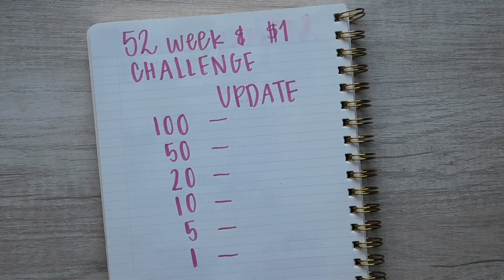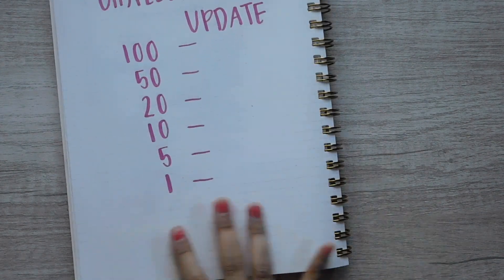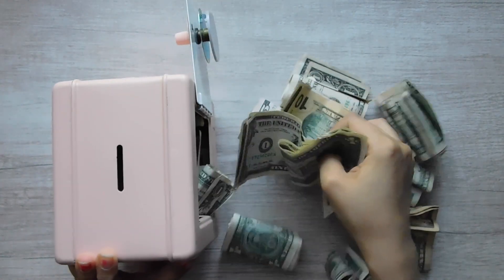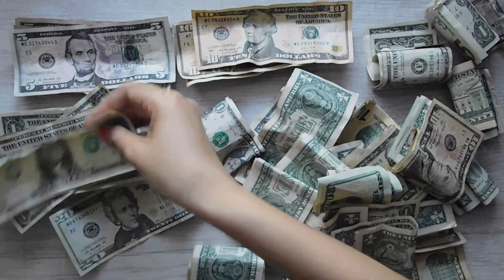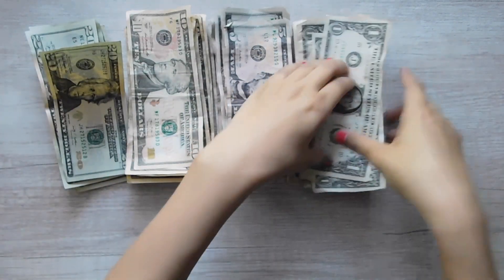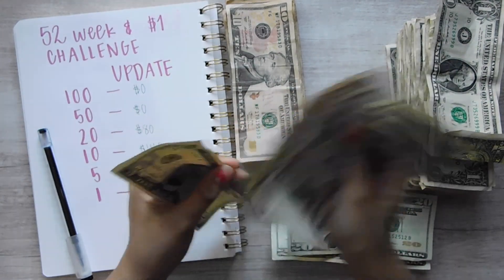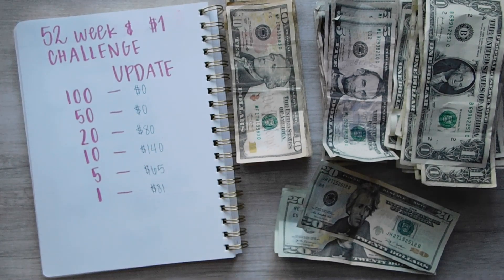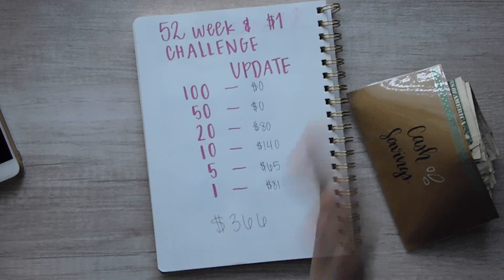52-Week SAVINGS Challenge and $1 Challenge UPDATE l 6 MONTHS DONE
Hi y'all! Today I'll be counting out the money I've saved with the 52-week and $1 SAVINGS challenges. We're about halfway through the year, which is CRAZY to think. It really has flown by.

Hope y'all enjoy! Much love, Alex. :)

MINI BANK SAFE ALTERNATIVES: (Mine is from 5 Below. They don't sell them online, but check your nearest store!)

Amazon alternative

Another Amazon option

PEN USED:

12 pack on Amazon

JOURNAL USED: (I bought mine at TJMaxx. They sell the size I have at TJMaxx for sure, but online they only sell the smaller size with spirals. Check your local TJMaxx for the large one! They're a lot cheaper there also! Here's the brand though.)